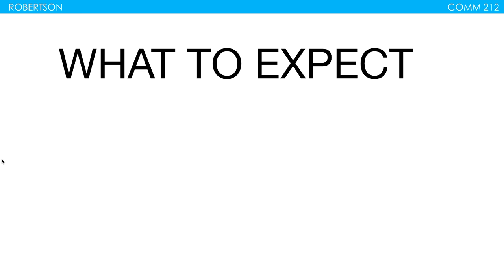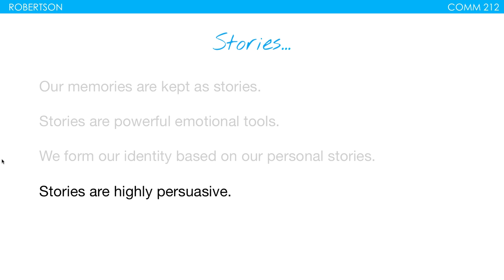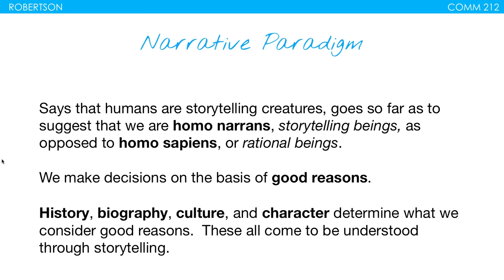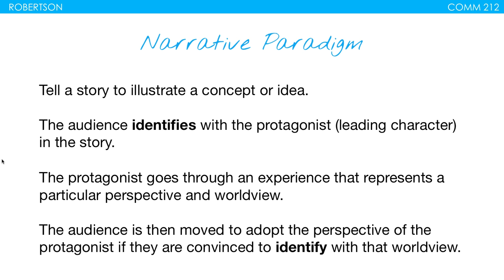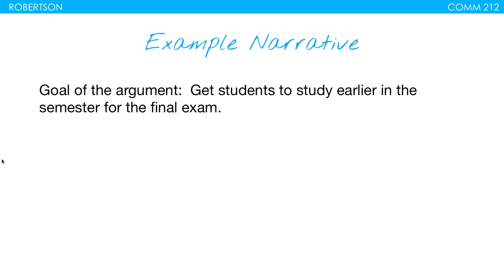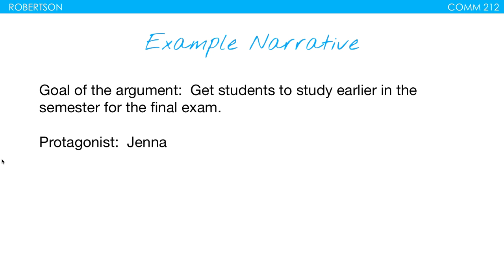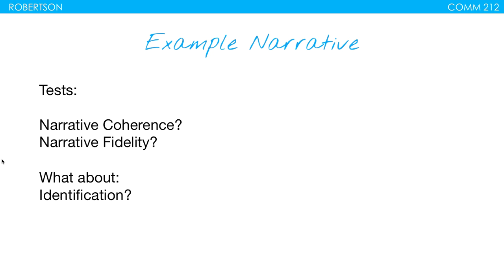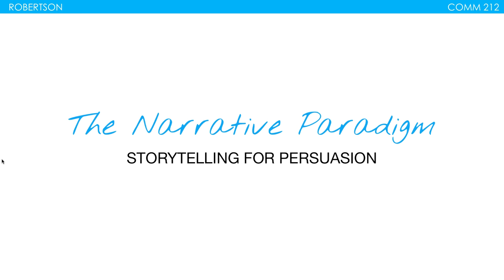How to persuade people using stories | COMMUNICATION STUDIES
This video explores the concept of storytelling for persuasion through the narrative paradigm.  It discusses two tests to evaluate a narrative argument: narrative fidelity and narrative coherence.  An example is also discussed and explained to look at how Burke's concept of identification is used in storytelling.

This video is for a 200 level argumentation class, however, it could also be useful for sales, marketing, and any other element of persuasion.  It's different than videos such as the "Secrets of Persuasion" because it focuses on arguably the most important element of communication: storytelling.